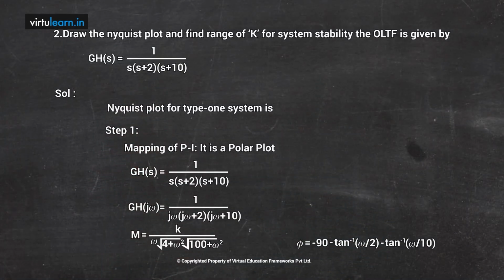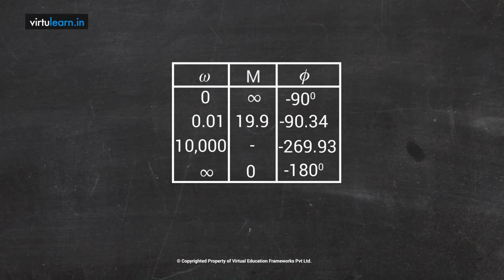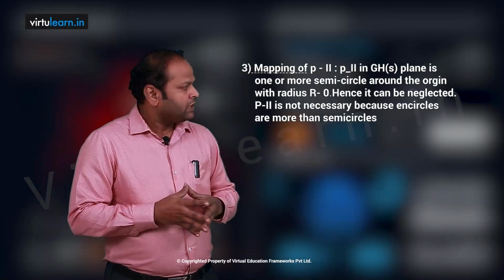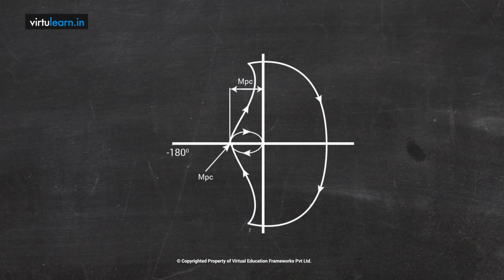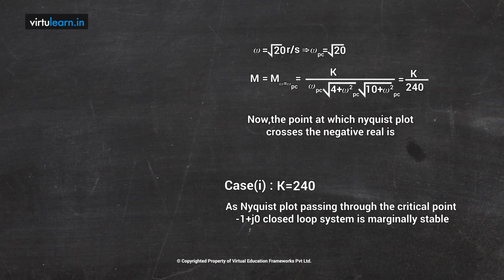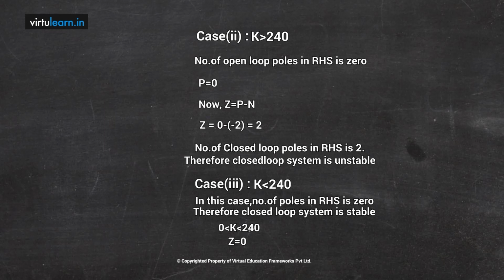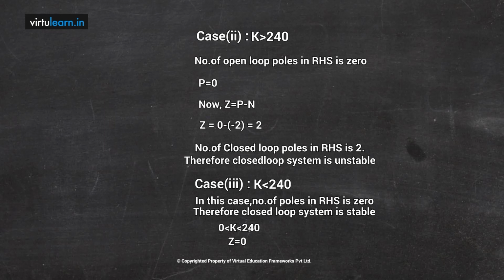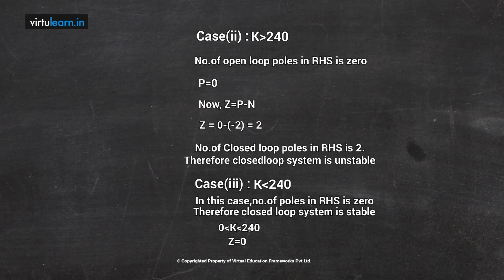Control Systems for BE/B.Tech Nyquist Plot problems Part 2